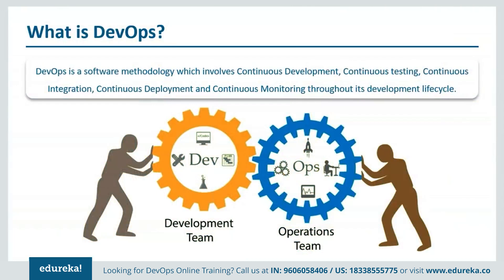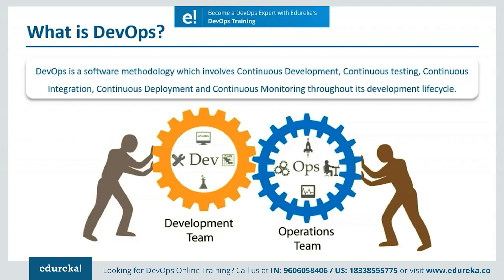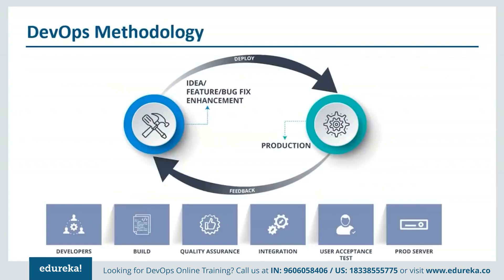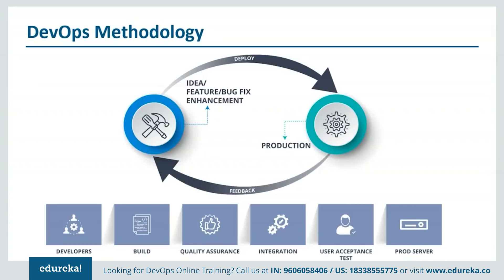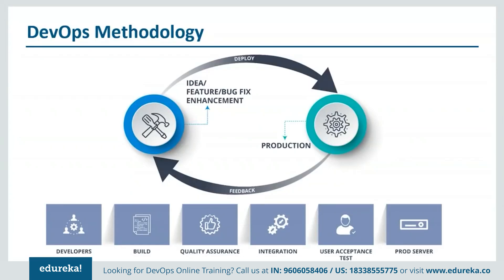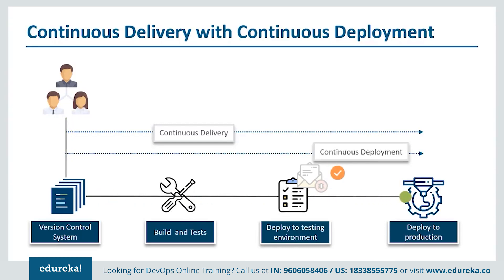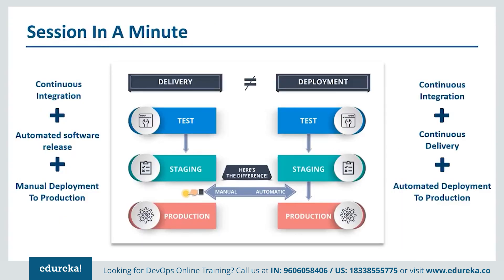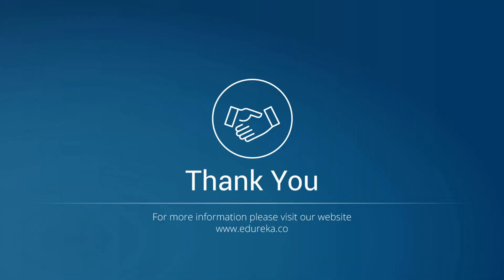Continuous Delivery vs Continuous Deployment | DevOps Methodology | Devops Training| Edureka Rewind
This Edureka video on Continuous Delivery vs Continuous Deployment will explain to you the major differences between these two terms in the world of DevOps.